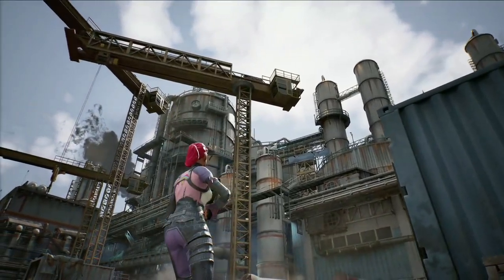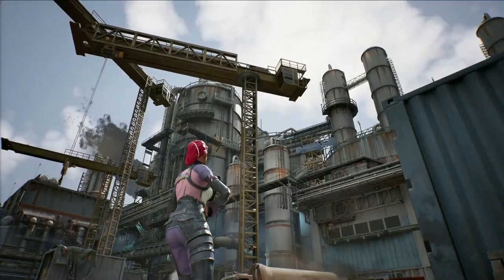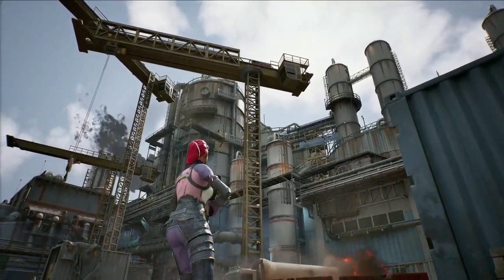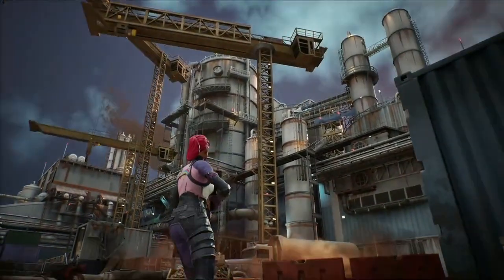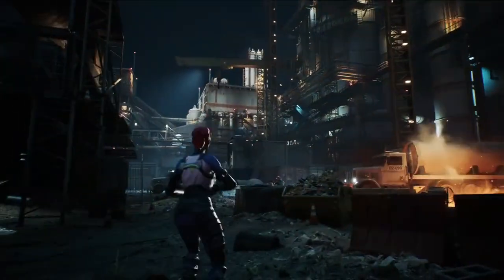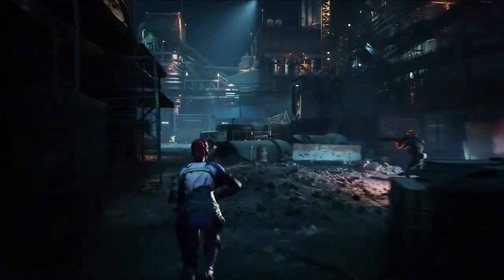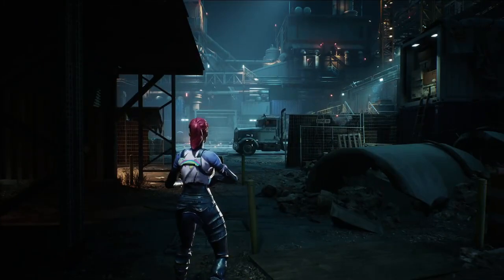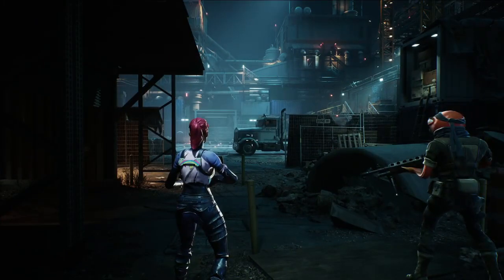Fortnite Demo Gameplay Mapa Crado con UEFN Creativo 2 0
Codigo Lollypop009 en la tienda de fortnite